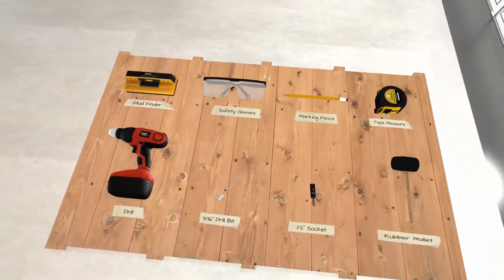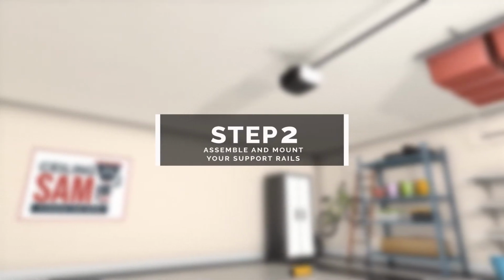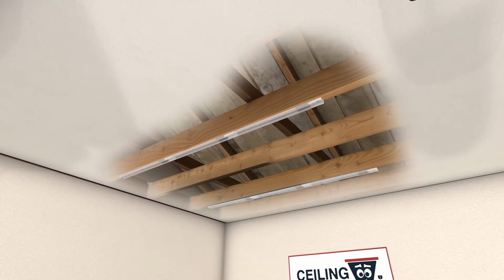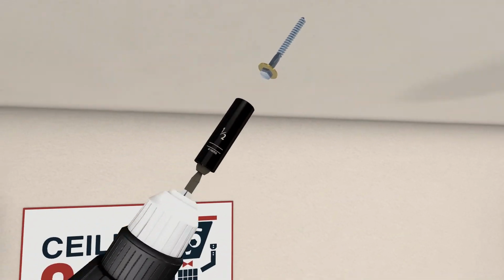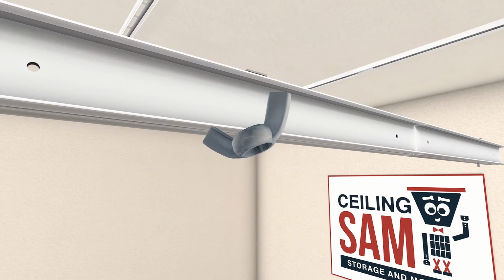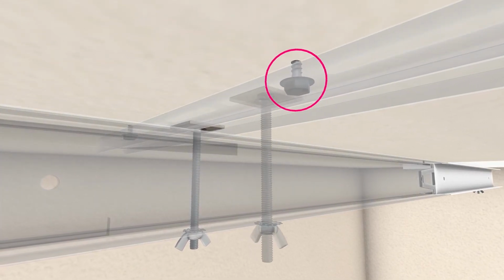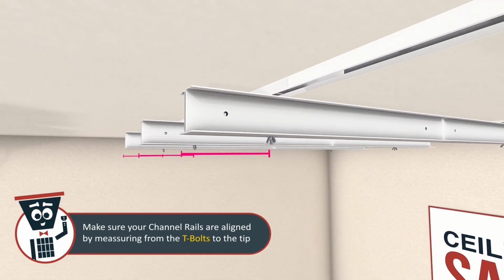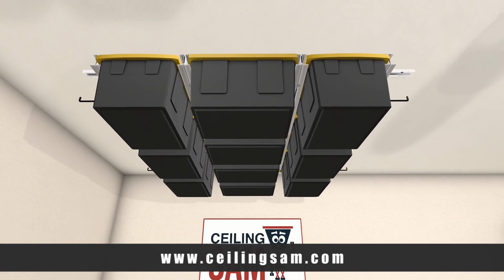Tote Slide 2.0 Installation Video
A step-by-step installation video for the Tote Slide.

For more info please visit:
CeilingSAM.com/installation